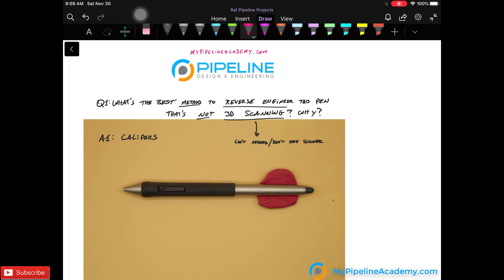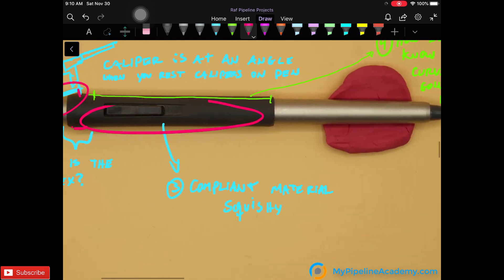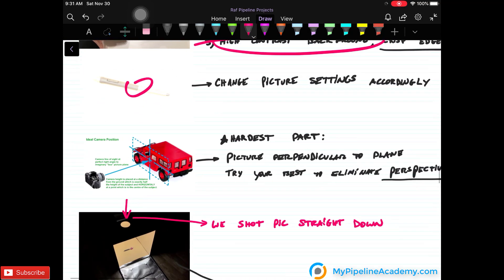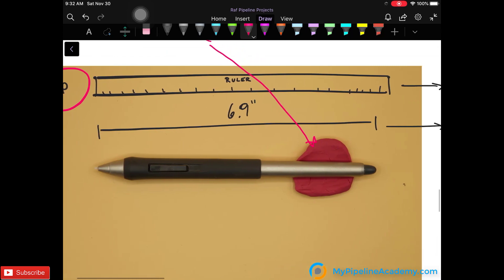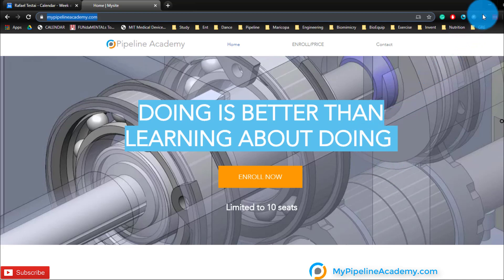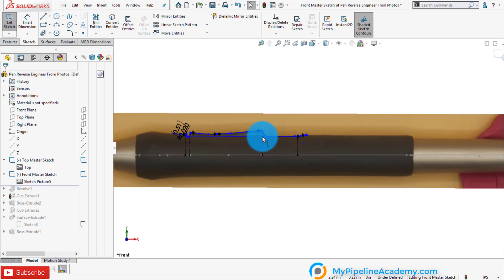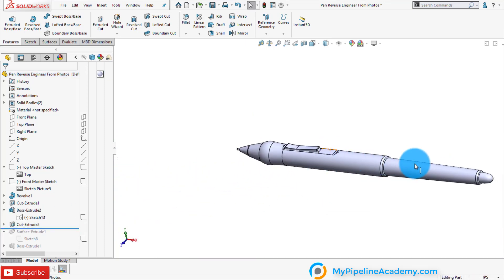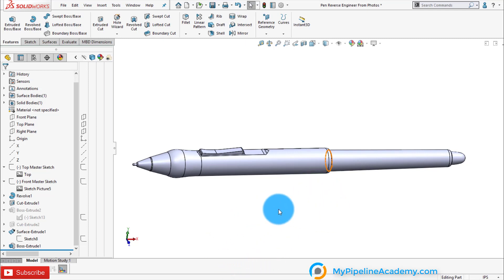How to Reverse Engineer from Pictures (SolidWorks)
Learn advanced CAD and Mechanical Design by contacting Pipeline Academy.

CAD SolidWorks: How to Reverse Engineer from Pictures (SolidWorks)

CAD, PAC essentials, instrumentation, instruments, Learn mechanical design free, online mechanical design course, Engineering course online free, Free Online engineering, Mechanical engineering class, Pipeline Academy, Solidworks tutorial, RMS Solidworks, Engineering Services Arizona, Arizona Engineering, Product Design Arizona, Product development Arizona, Mechanical Design Arizona